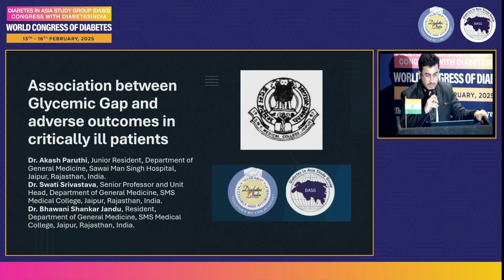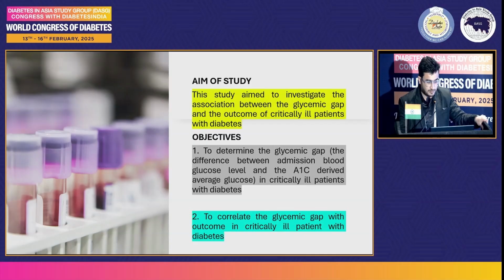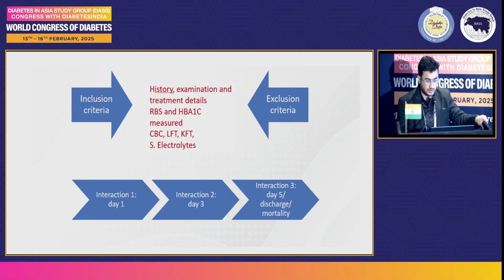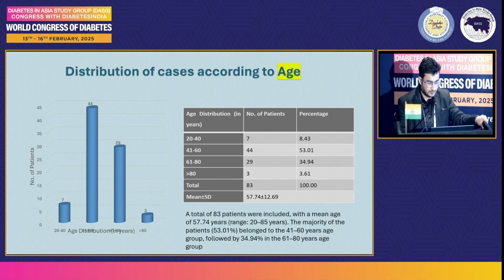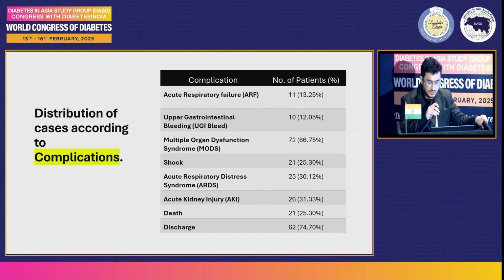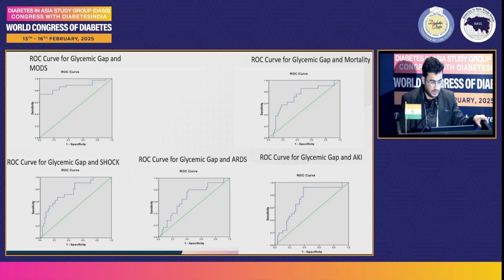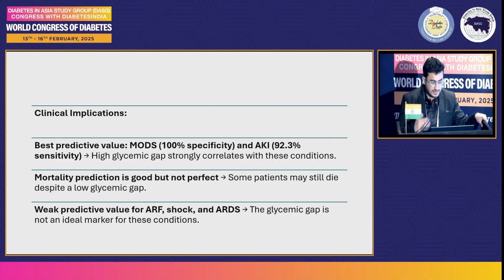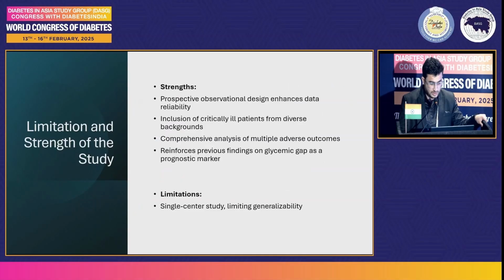World Congress of Diabetes 2025 | Dr. Akash Paruthi | Day 2 | Sadikot Hall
About Rx Events:
Rx Events is an emerging best-in-class event management consultancy specializing in: